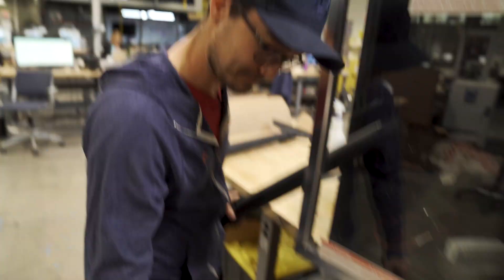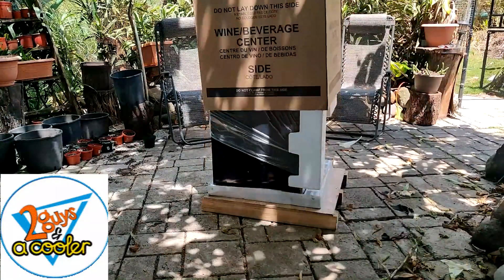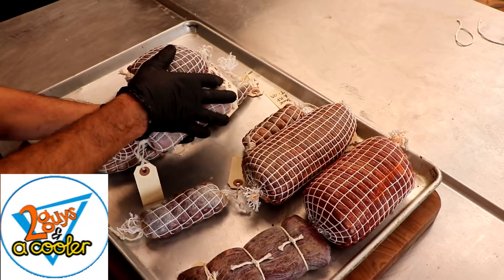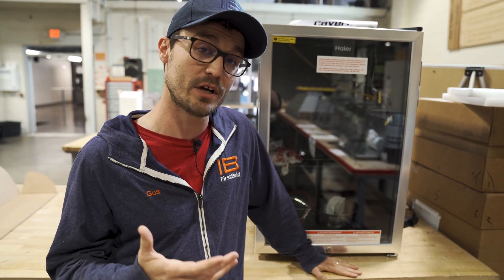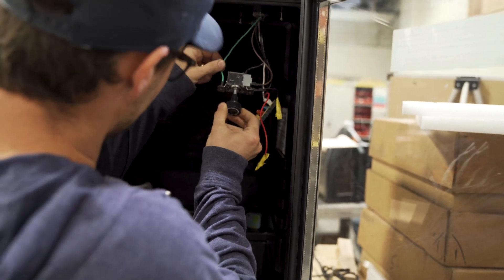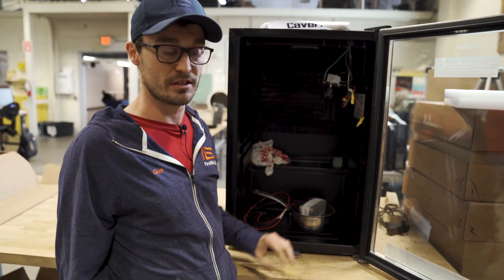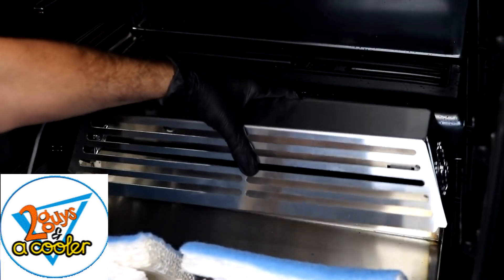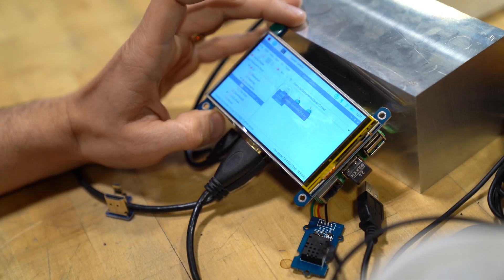Cavern 2.0: The Smart Curing Chamber | Dehumidification & CoCreation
Since Cavern's inception, we've developed multiple prototypes and cocreated with curing expert, Eric, from the YouTube channel 2Guys&ACooler.

Eric is currently testing one of our prototypes and his feedback has been extremely insightful. Although Cavern can control humidity and temperature, Eric's feedback has made it clear that we need to add dehumidification... a significant challenge.